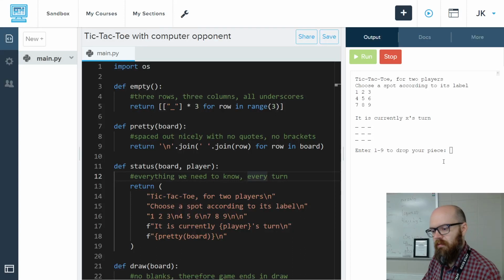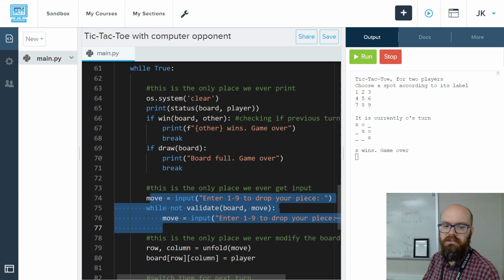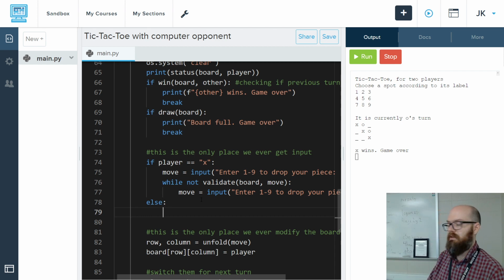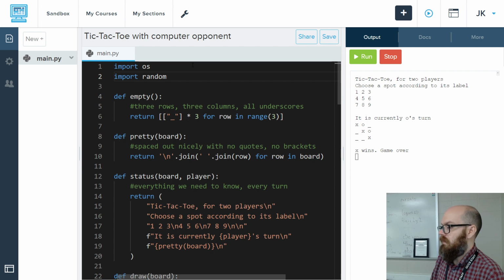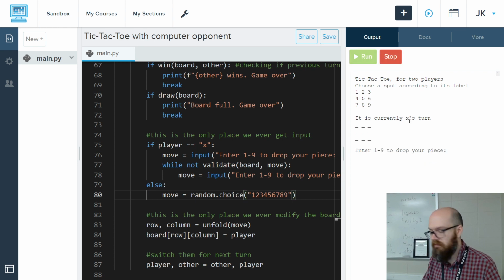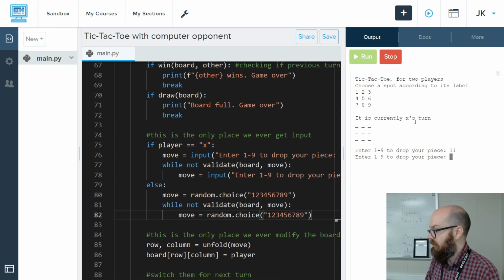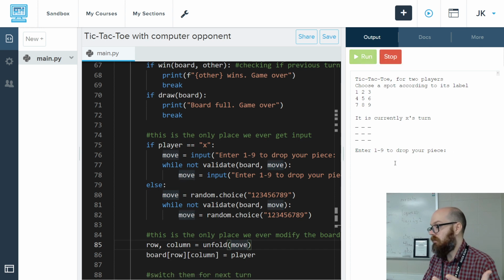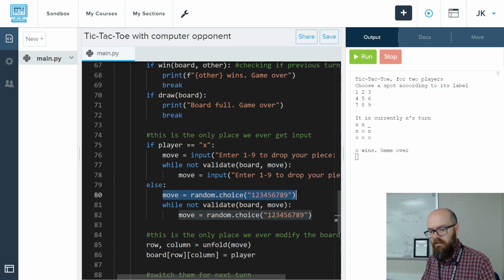Tic-Tac-Toe: Adding Computer Opponent with Random Move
maybe the next step will get more complex